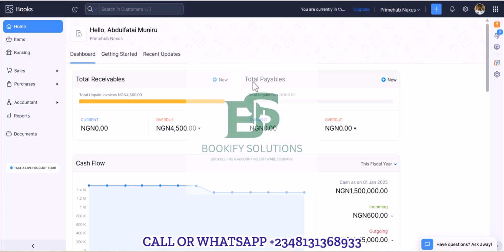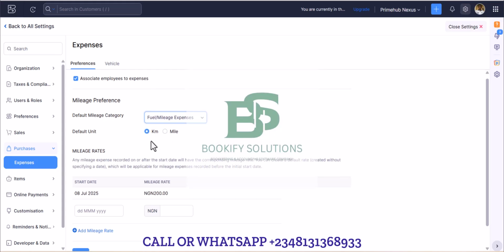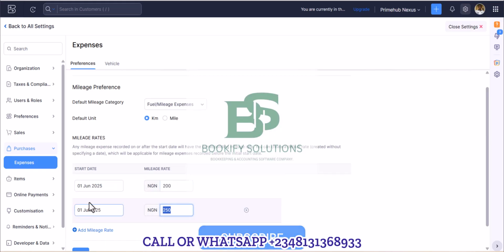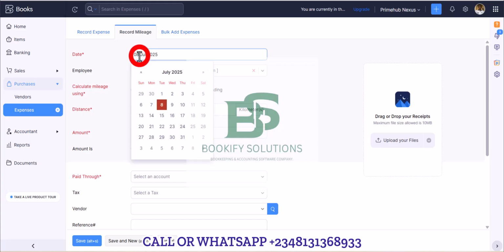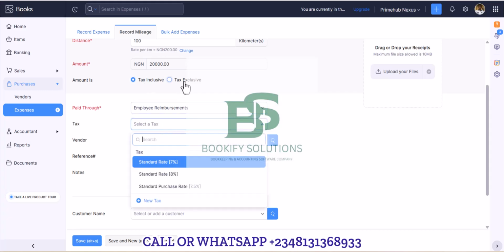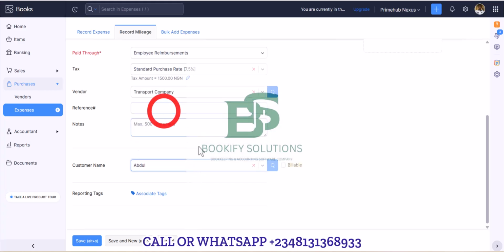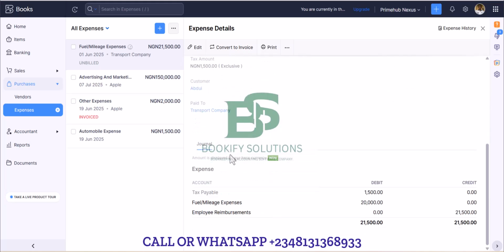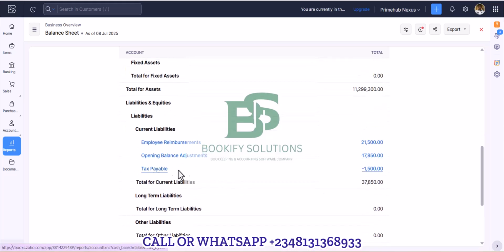Zoho Books Training Recording Reimbursable Mileage expenses using web application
In Zoho Books, reimbursable mileage expenses can be recorded through the Expenses module using the web application. You simply create a new expense, select “Mileage” as the expense type, enter the distance traveled, rate per unit, and mark it as billable to the customer or project. This allows accurate tracking of business-related travel and simplifies client reimbursement and invoicing.